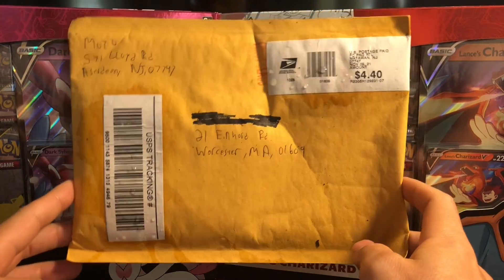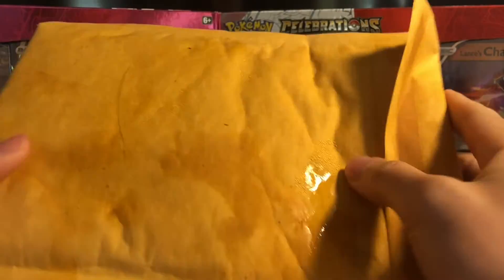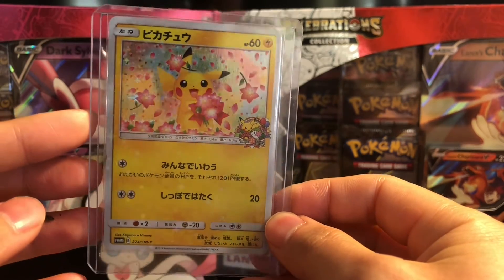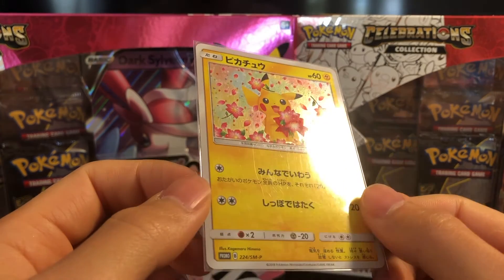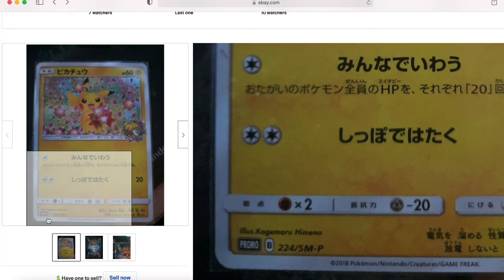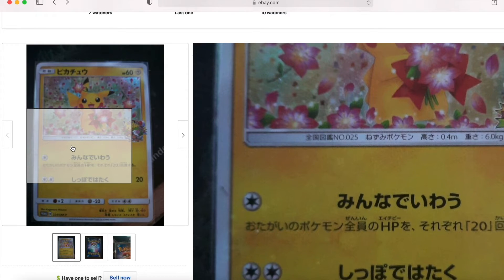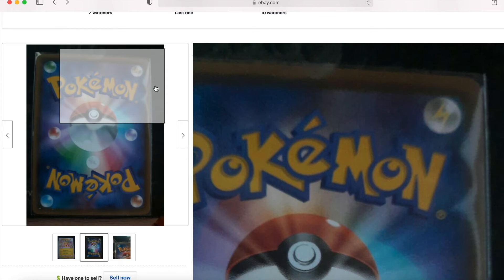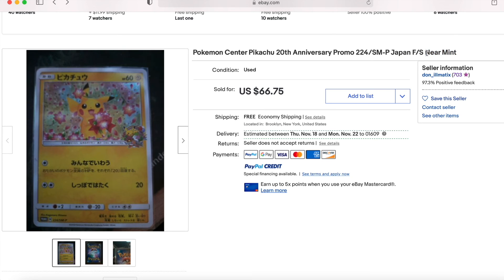Pokemon Mail! Unboxing and Rating my 20th Anniversary Pokemon Center Pikachu Purchase from eBay! #3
This morning I found my package containing the 20th Anniversary Pokemon Center Pikachu on my front porch drenched with dew.  In this video, I talk about my experience of buying the card to opening the card.  Spoiler alert: I was happy at the end!

We are also on Instagram!  Follow us for weekly postings of cool Pokemon cards!